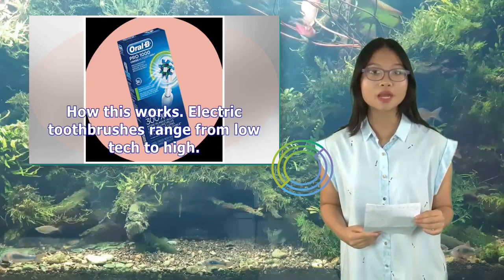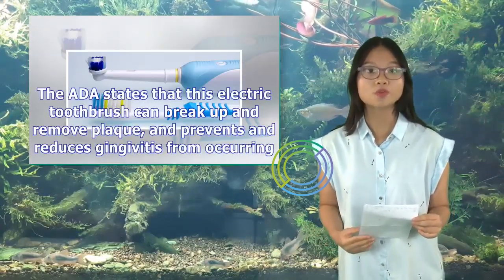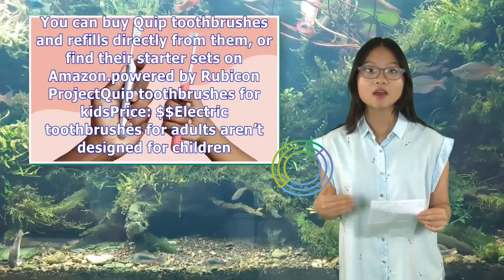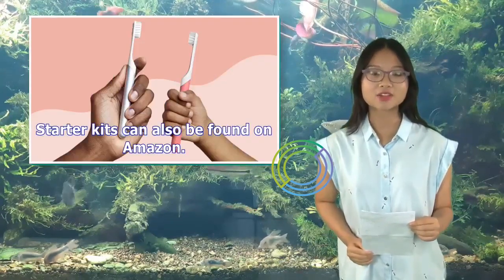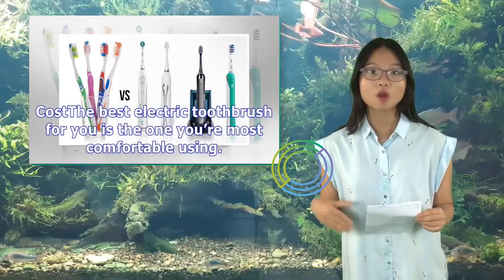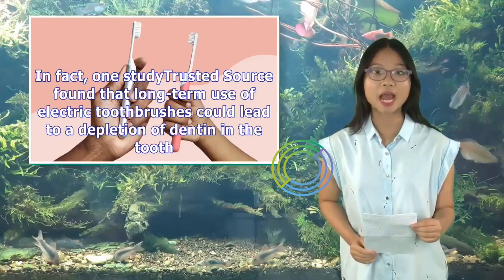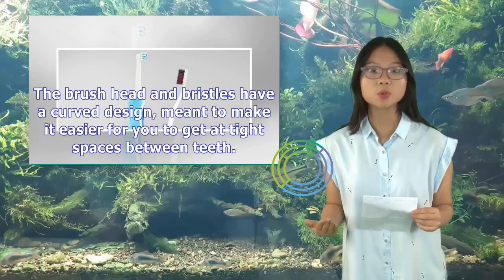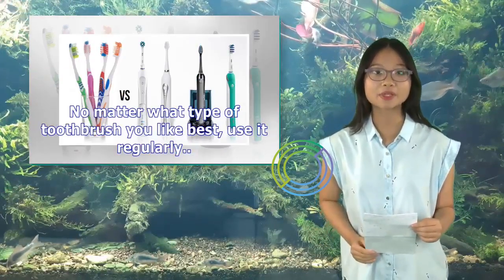The Best Electric and Manual Toothbrushes | Tita TV